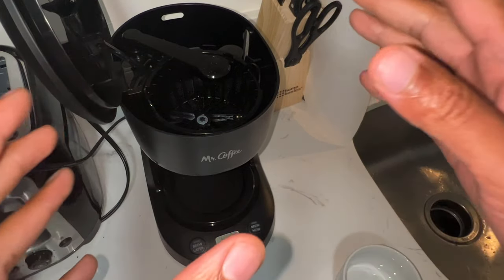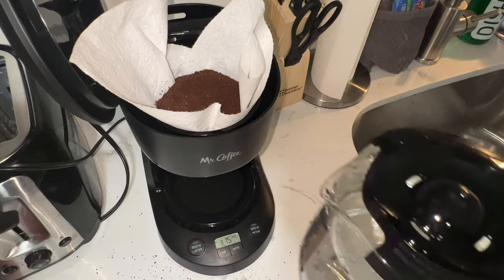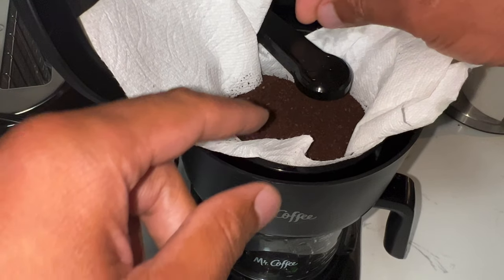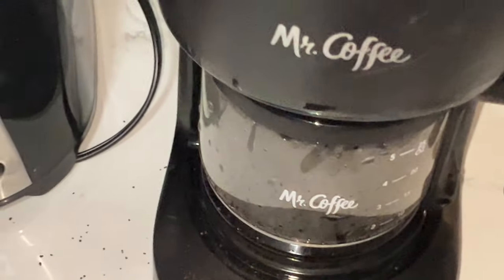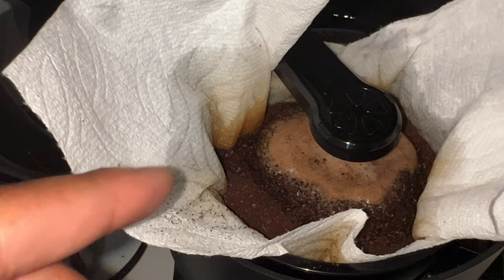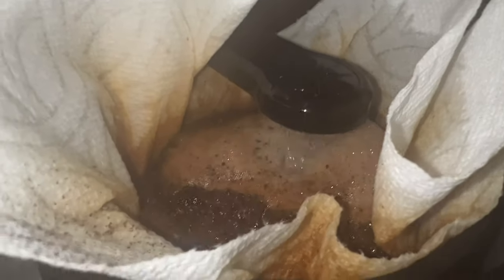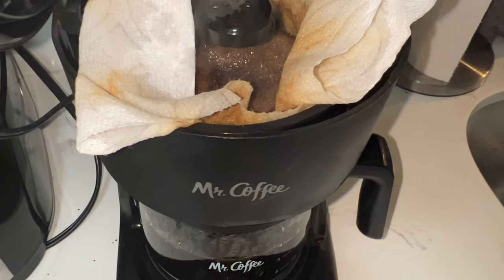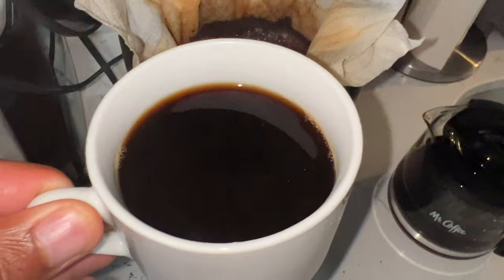How To Make Coffee When You Don’t Have a Coffee Filter in Unintentional ASMR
Demonstrating how to make coffee in a coffee maker when I don't have a coffee filter in unintentional asmr .  You should ONLY use recommended filters and parts when using your coffee maker.